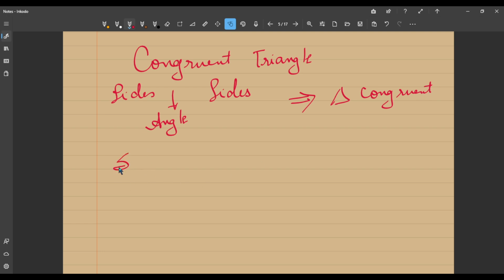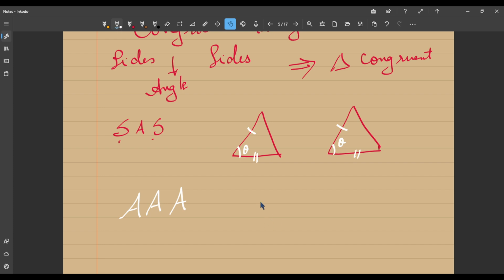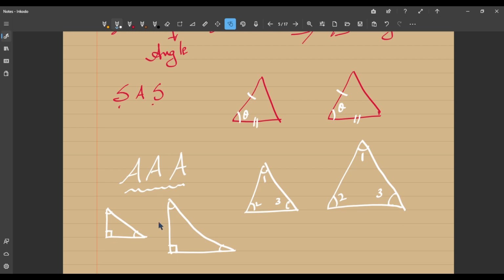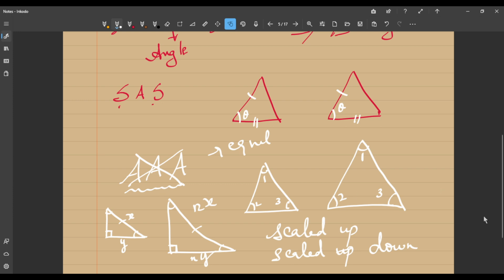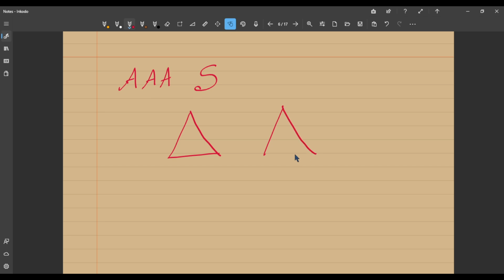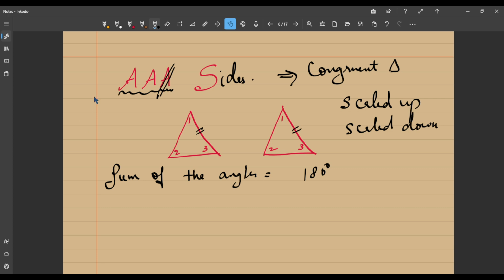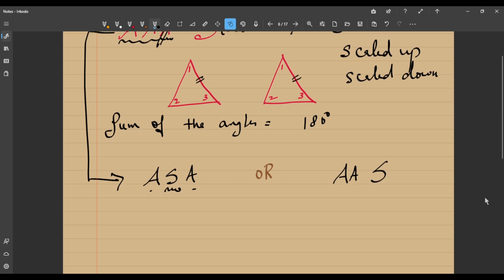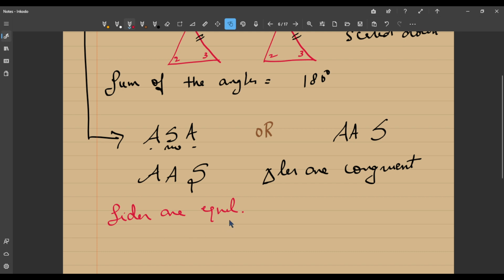Some more postulates of Congruence (are AAS, ASA, SAA all different?)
There are some minimum conditions required to establish the congruence of 2 triangles, one of them is any 2 corresponding angles and a corresponding side being equal.
You name it 2 A's and one S. That is better!
00:00 Recap of SAS congruency condition
01:10 Is there an AAA postulate?
03:36 Three angles and one side equal
04:57 ASA and AAS are the same!